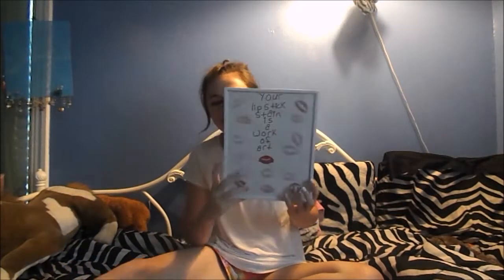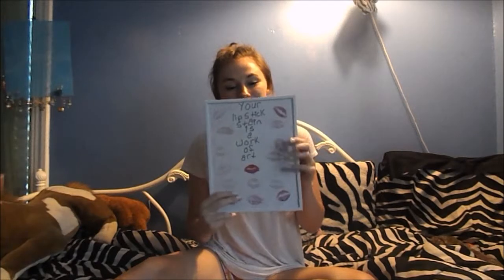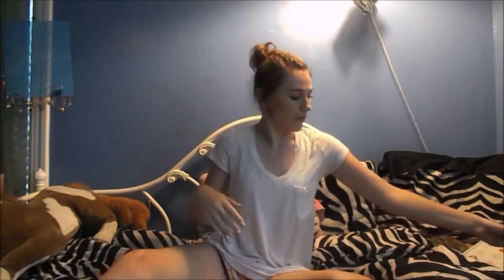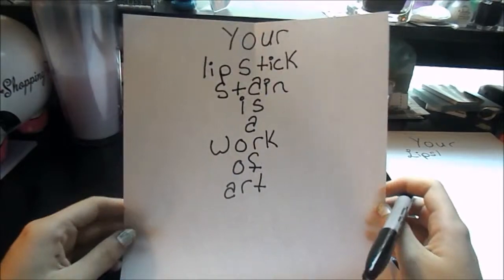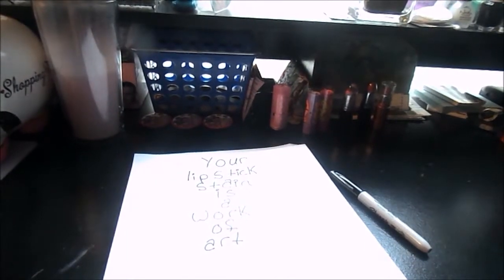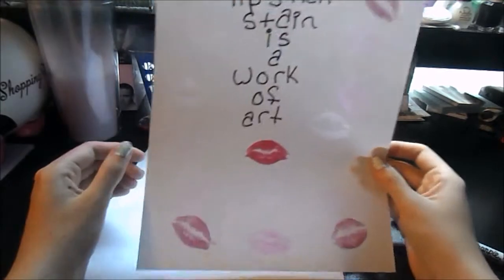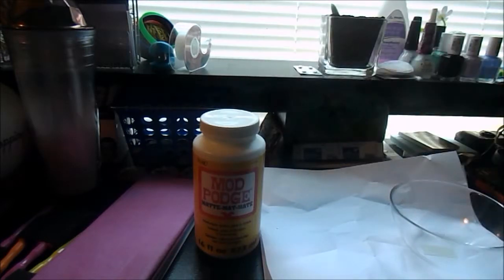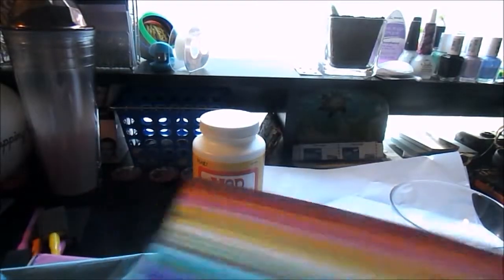DIY Room Decorations!